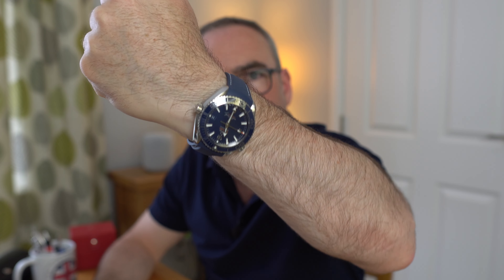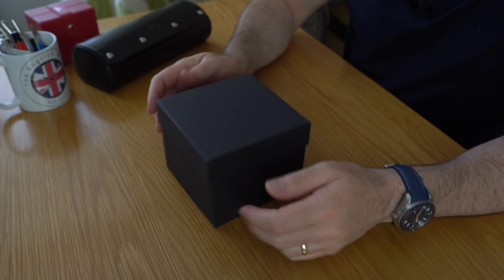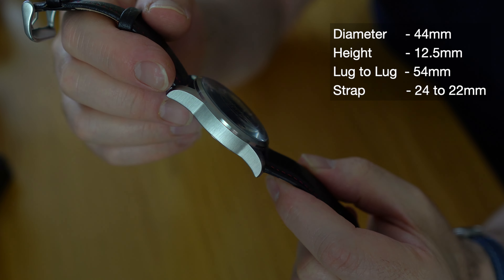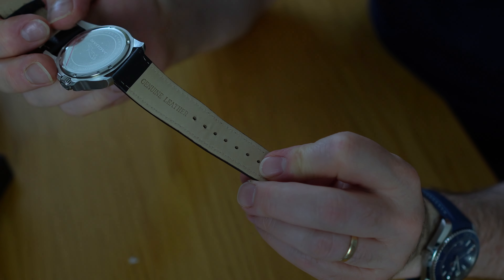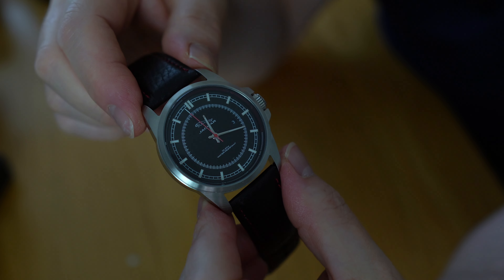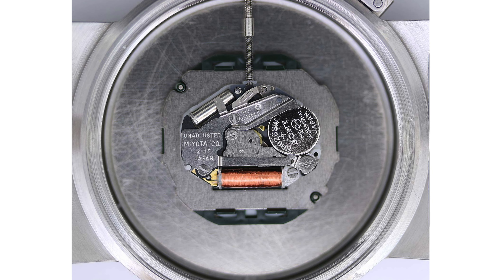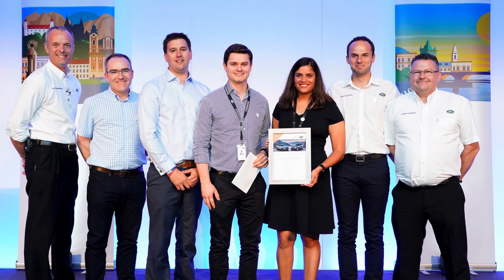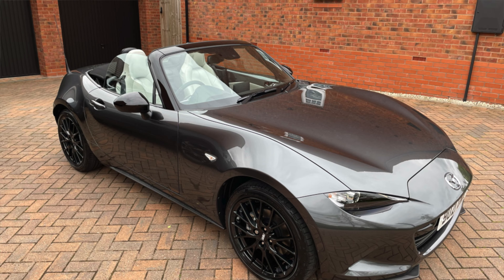Jaguar Watch Unboxing | Omega Planet Ocean | Zenith Range Rover | Bremont Jaguar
Here we unbox a Jaguar boutique watch gifted to me by my friends and colleagues at JLR to commemorate my leaving after 20 years in the business.

📸 My Camera Gear:
➡️ Sony A4600 camera
➡️ Manfrotto Befree Travel Tripod
Sigma 16mm Lens
➡️ Sony 35mm Lens
Sony 18-135 Lens
Rode Video Microphone
K&F Variable ND Filter
➡️ Macro Extension Tubes

🎥 My Studio Gear:
➡️ Lapel Microphone
➡️ Dimmable LED Light
➡️ Soft Box lighting
Lowepro Tahoe 150 Camera Bag

🖥 My Computers:
MacBook Pro 13" for travel
➡️ iMac 27" for home
Logitech MX Master 3 Mouse
World Mouse Pad